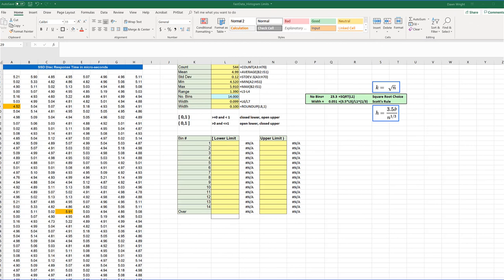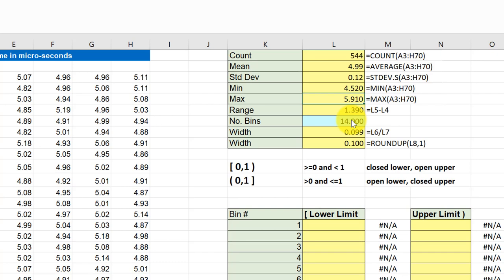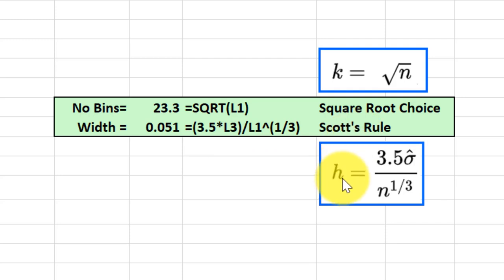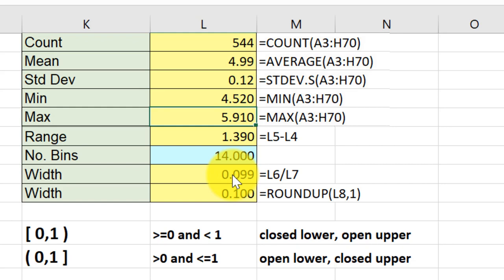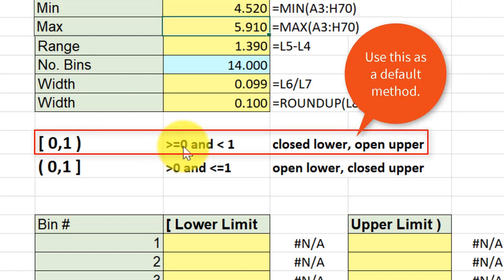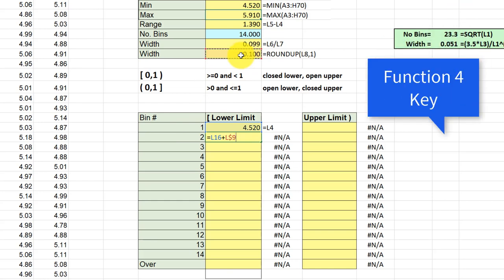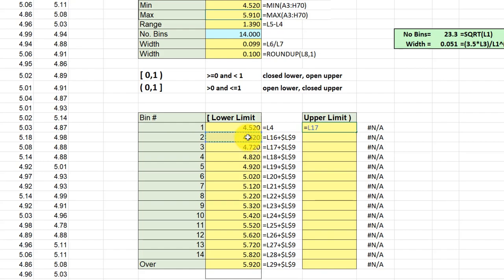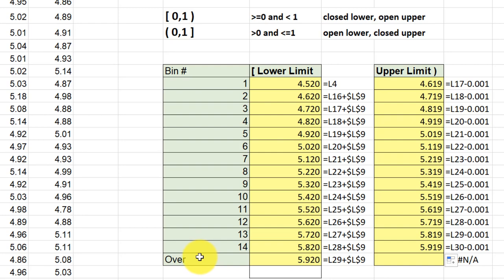How to make a Histogram using Basic Excel functions to find Bin Upper and Lower Limits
How to use basic Excel functions to find the lower and upper limits for a histogram. Shows various methods for finding the needed number of bins. Shows "inclusive" and "exclusive" limits.